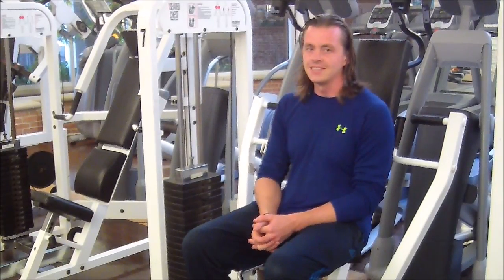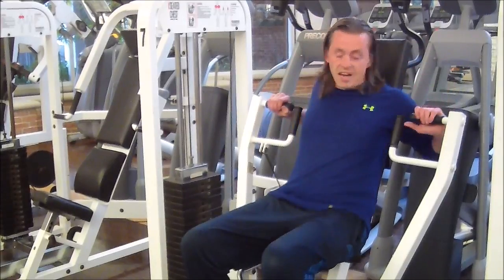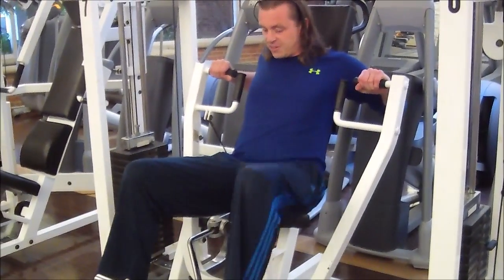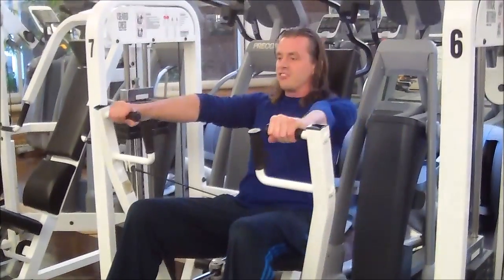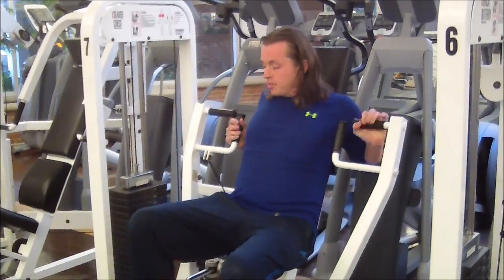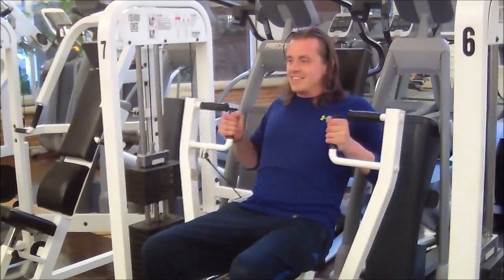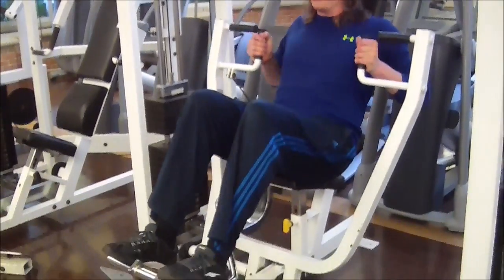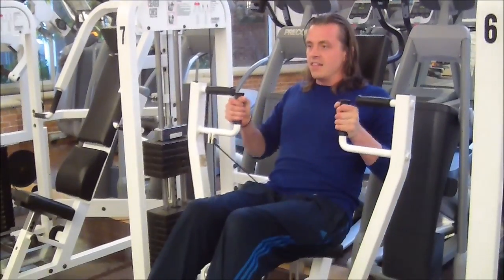Station 7 Seated Chest Press Paramount Strength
Core Fitness Trainerize Machine Stations Instructions